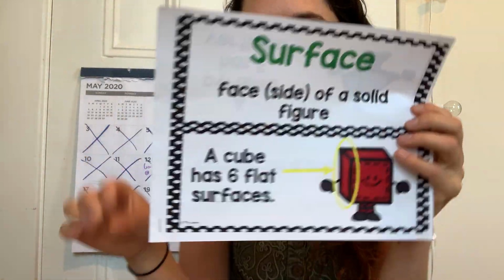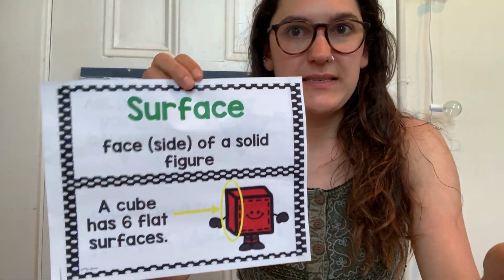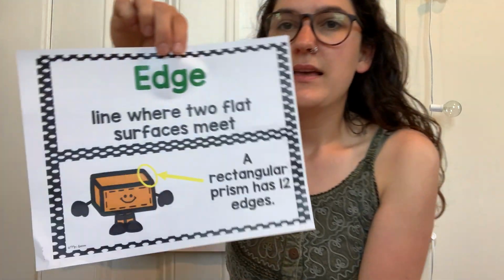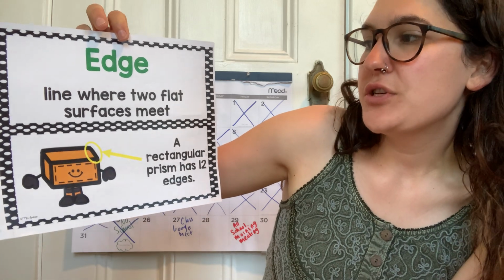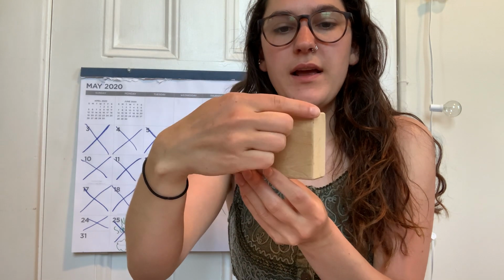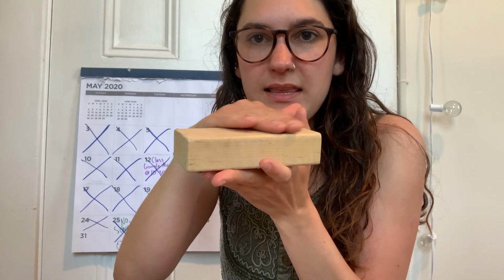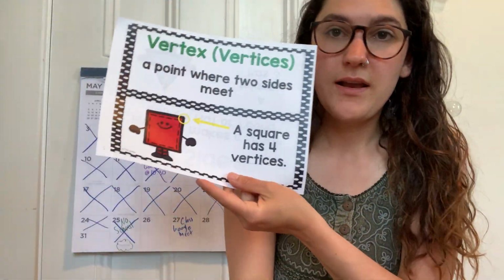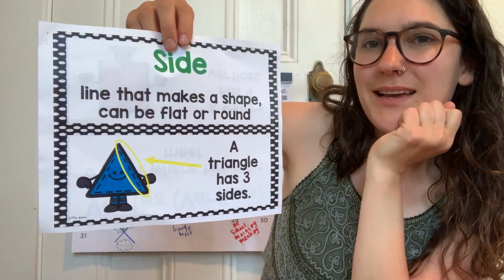Math Lesson 5/26